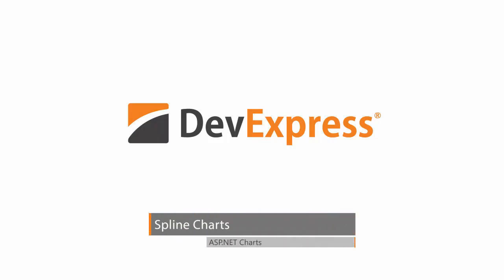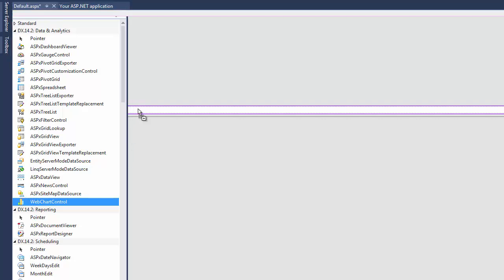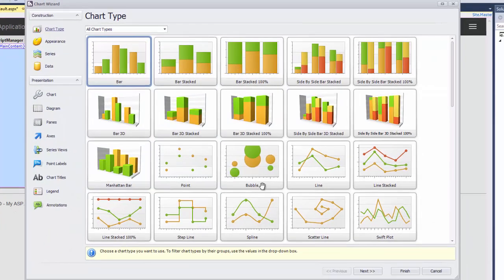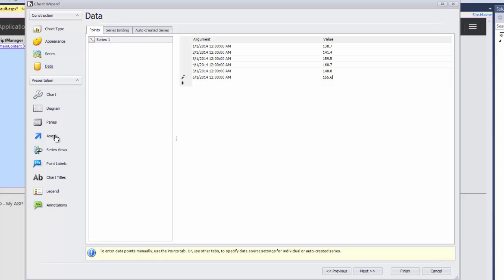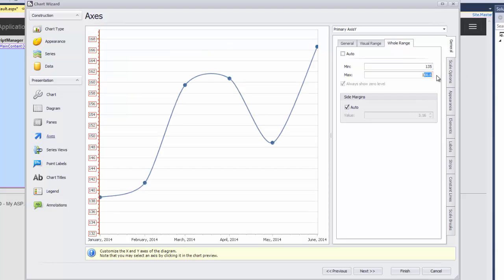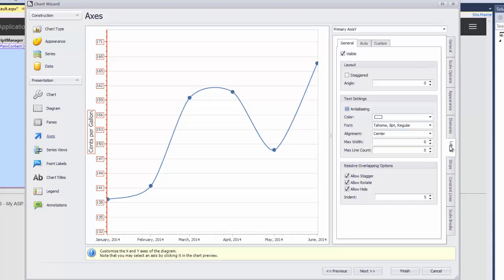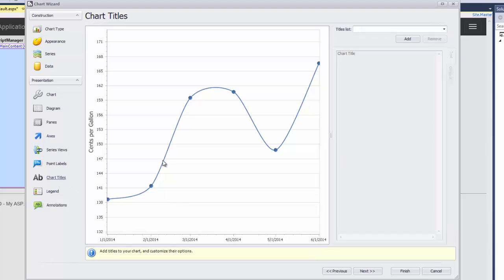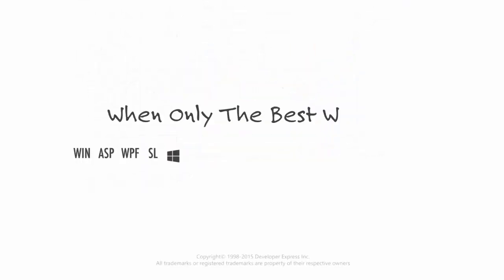DevExpress ASP.NET Charts: Splines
Learn how to add and adjust DevExpress Spline Charts for ASP.NET.